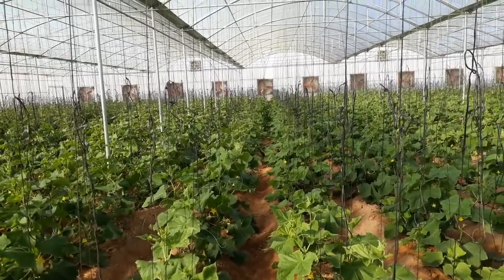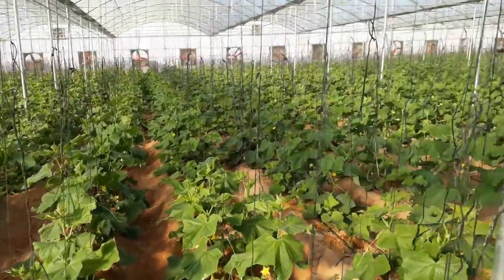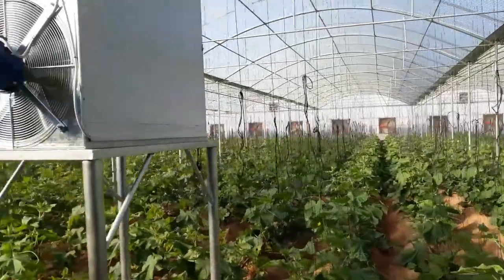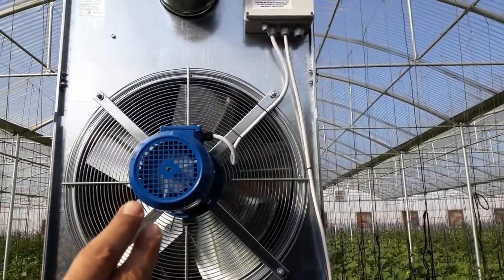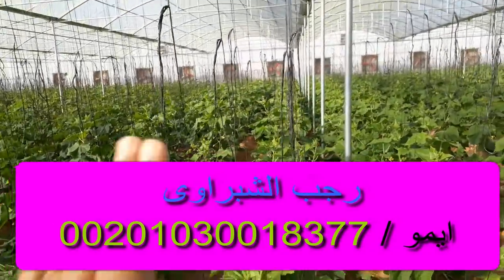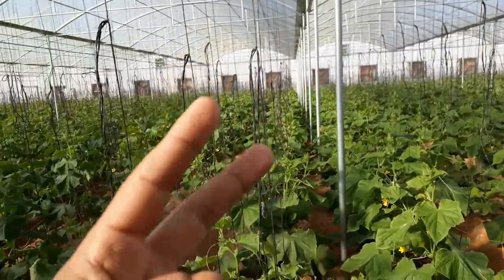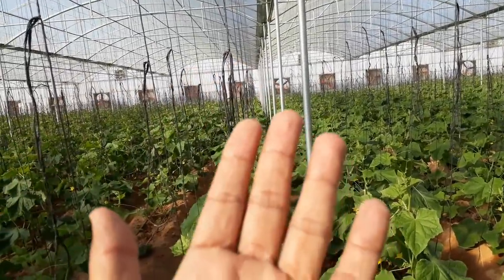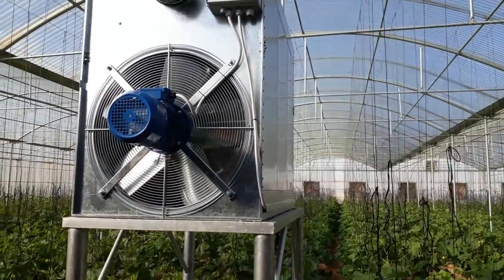التدفئة فى البيوت المحمية ...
قناة بانوراما زراعية هي القناة الأولى المتخصصة فى علوم زراعة الخضر  والزراعات المحمية .. كل ما تحتاجه تجده لدينا  . وضع برامج الرى والتسميد والمكافحة لكافة محاصيل الخضر طماطم فلفل فاصوليا خيار بطيخ  .. خبراء زراعة الخضر والزراعات المحمية فى مصر والشرق الاوسط ..